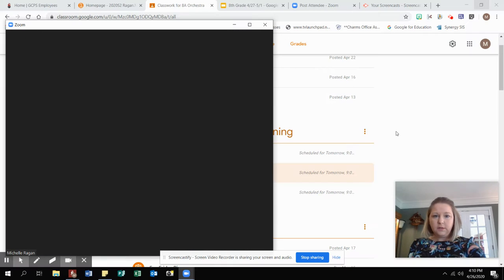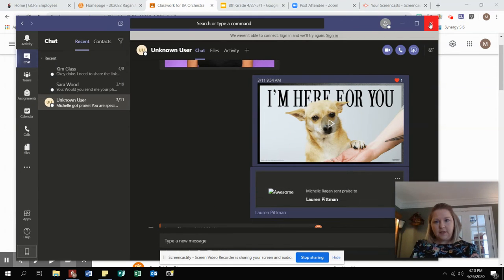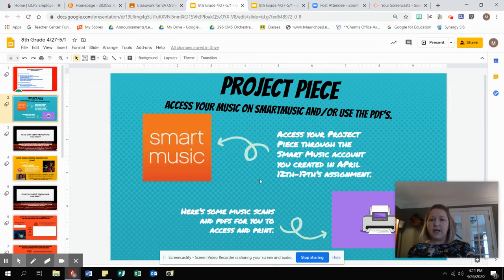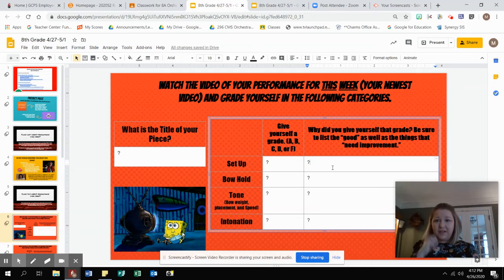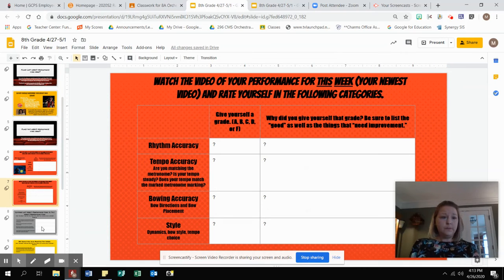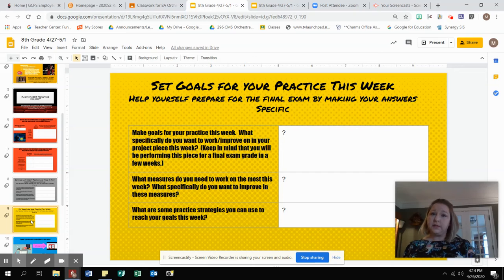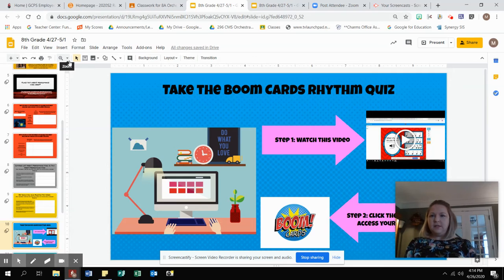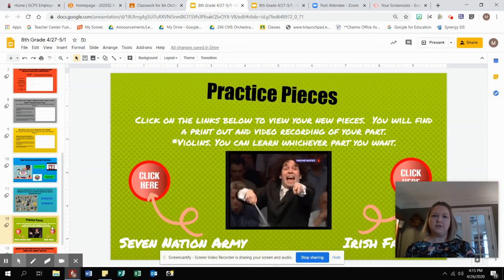April 27th-May 4th Digital Learning Instructions